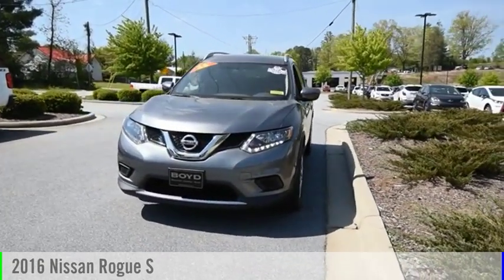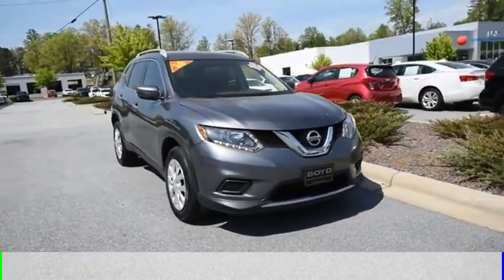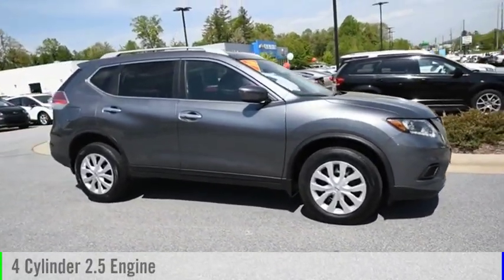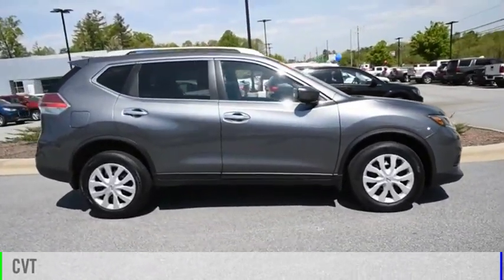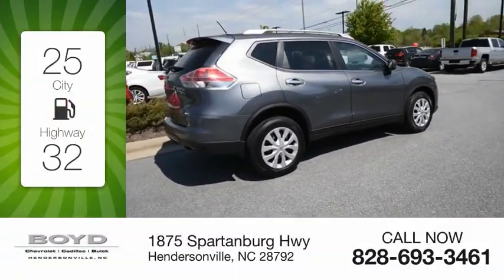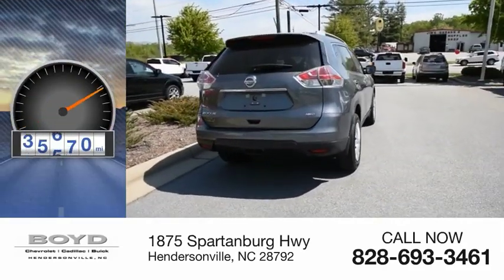2016 Nissan Rogue Hendersonville NC U9486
2016 Nissan Rogue S

Boyd Chevrolet
1875 Spartanburg Hwy

New Price! AWD for getting around our beautiful mountains! Includes remainder of factory warranty, guaranteed one-owner, clean CARFAX, Bluetooth, Rogue S AWD, 4D Sport Utility, 2.5L I4 DOHC 16V, CVT with Xtronic, AWD, Gun Metallic, Charcoal w/Cloth Seat Trim, ABS brakes, Brake assist, Electronic Stability Control, Illuminated entry, Low tire pressure warning, Panic alarm, Remote keyless entry, Security system, Telescoping steering wheel, Tilt steering wheel, Traction control.  25/32 City/Highway MPG Awards: * 2016 KBB.com 10 Best SUVs Under $25,000 Located at 1875 Spartanburg Hwy, Hendersonville, N.C. Please call for availability. Since 1932 weve proudly served: Asheville, Fletcher, Hendersonville, Hickory, Spartanburg, Gastonia, Boone, Charlotte, Johnson City, Knoxville, and all of greater North Carolina, Virginia, and Tennessee.